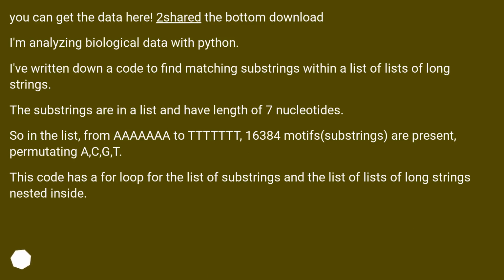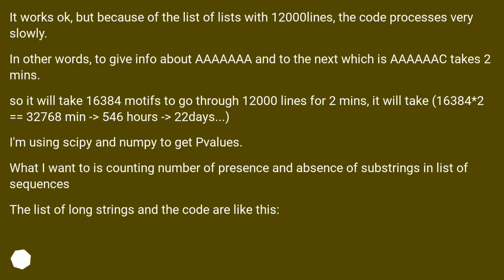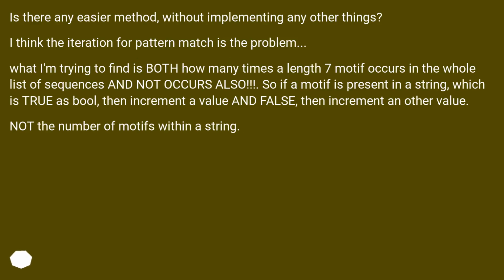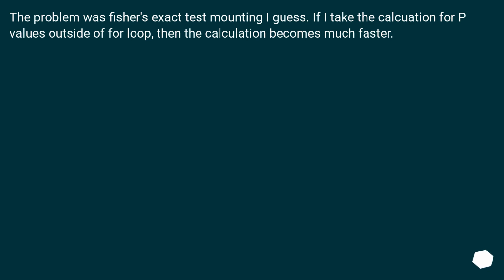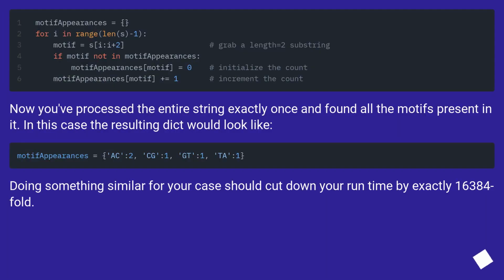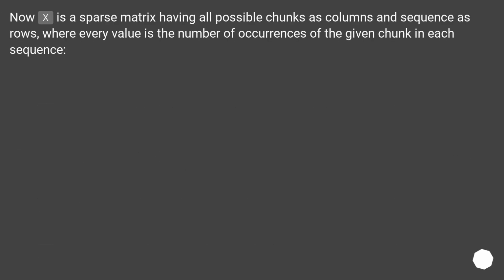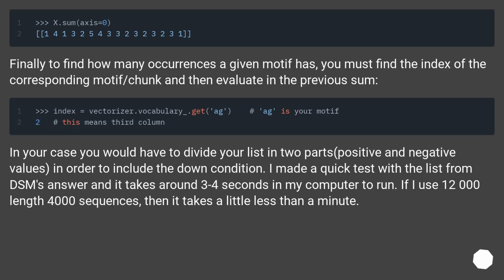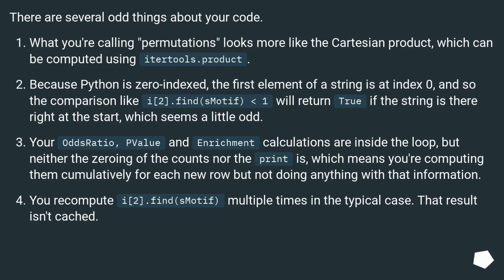python counting number of presence and absence of substrings in list of sequences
Chapters
00:00 Question
02:25 Accepted answer (Score -1)
02:43 Answer 2 (Score 5)
04:01 Answer 3 (Score 3)
05:54 Answer 4 (Score 2)
08:37 Thank you